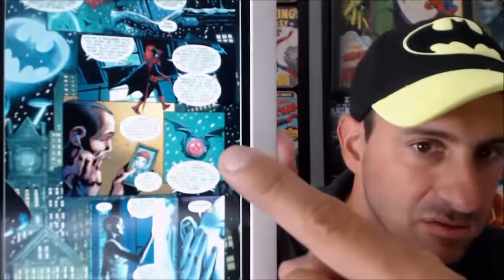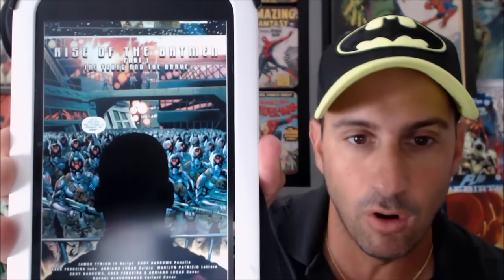DC Rebirth: Detective Comics #934 (SPOILERS!!!) No Pun Intended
Mike Spider-Slayer is Back! This Time Talking about Detective Comics #934. Warning there spoilers in this review. Enjoy fans and keep the discussion going in the comments below. Thank You for supporting comic Frontline.